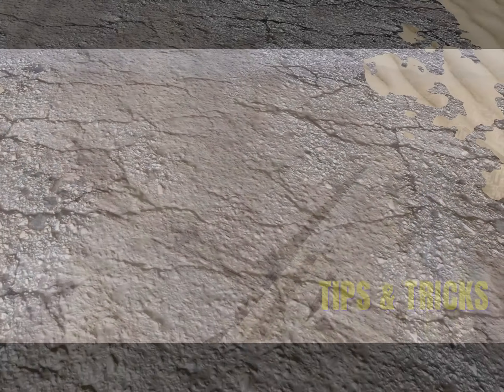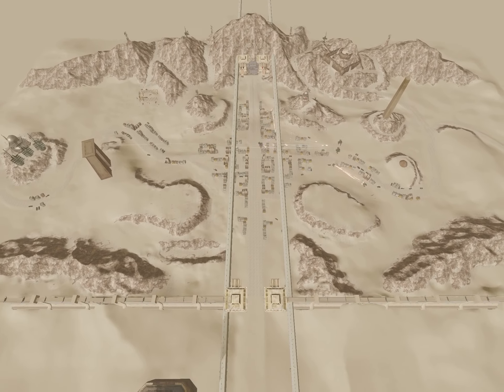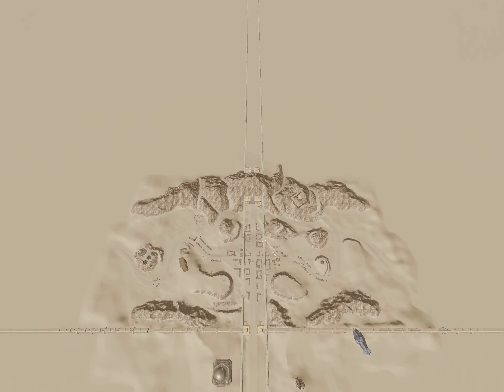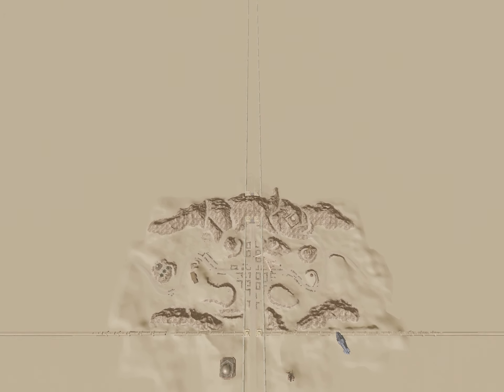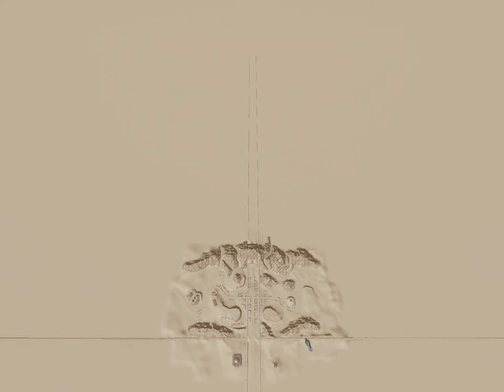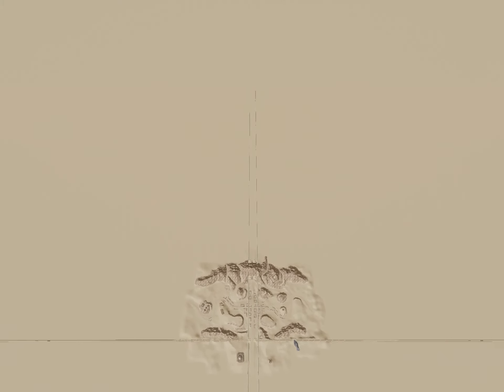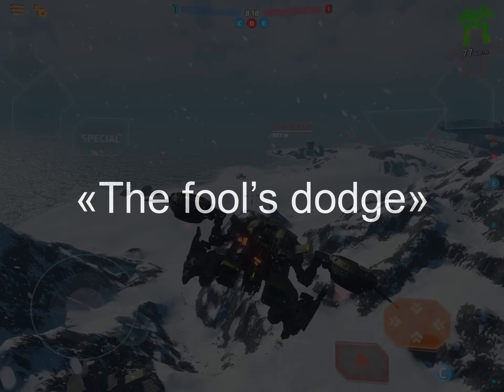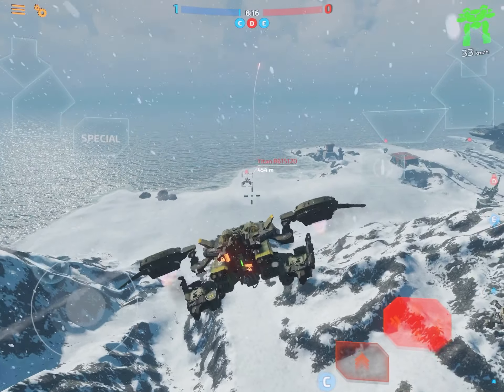Battle of Titans | Secret pro trick revealed! How to do «The fool’s dodge» in cormorant!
This dodge is one of the ultimate pro techinques for cormorant pilots, only mastered by the masterest of masters! DEFINETLY not a troll vid. 😉

Edit: Apparently a lot of you didnt get that this vid was just a joke. This vid is just a clip of me messing up and somehow it worked out; I’ll never be able to replicate this.